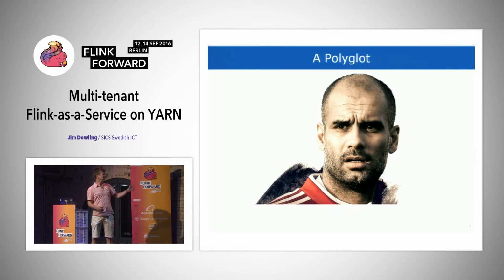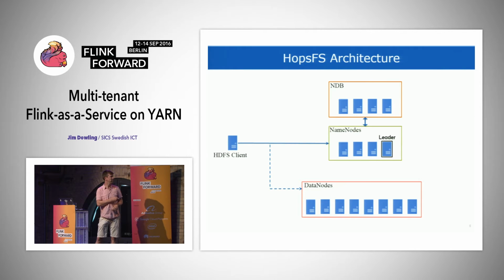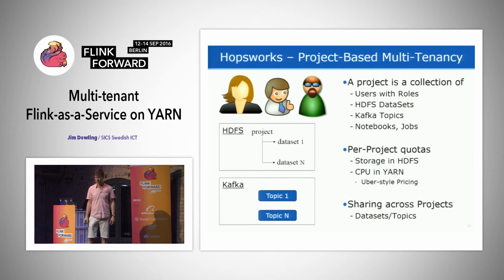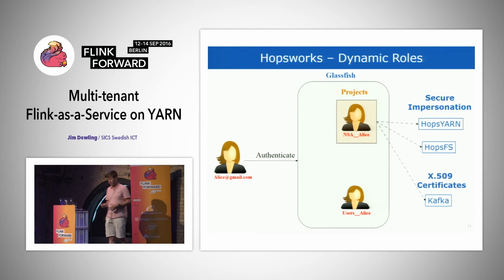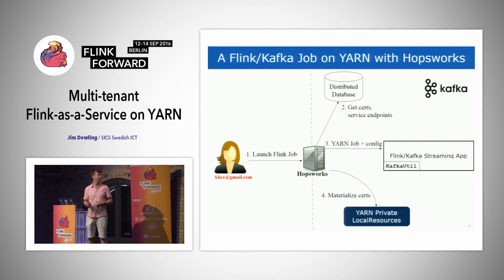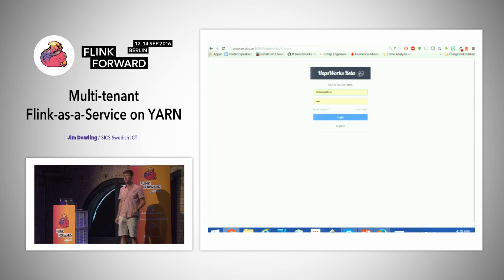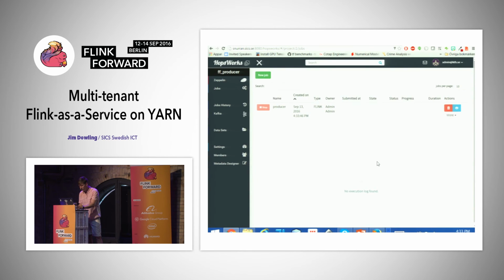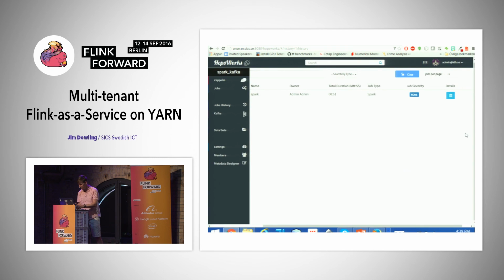Flink Forward 2016: Jim Dowling - Multi-tenant Flink-as-a-Service on YARN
Since June 2016, Flink-as-a-service has been available to researchers and companies in Sweden from the Swedish ICT SICS Data Center using the HopsWorks platform. Flink applications can be either deployed as jobs (batch or streaming) or written and run directly from Apache Zeppelin on YARN. Flink applications are run within a project on a YARN cluster with the novel property that Flink applications are metered and charged to projects. Projects are also securely isolated from each other and include support for project-specific Kafka topics that are protected from access by users that are not members of the project. Hopsworks is entirely UI-driven, is open-source, and Flink applications that include Kafka topics can be created in a few mouse clicks. In this talk we will discuss the challenges in building a metered version of Flink-as-a-Service for YARN, experiences with Flink-on-YARN, and some of the possibilities that Hopsworks opens up for building secure, multi-ten